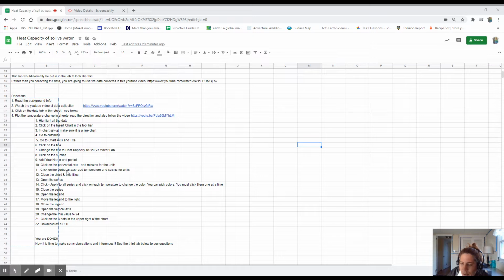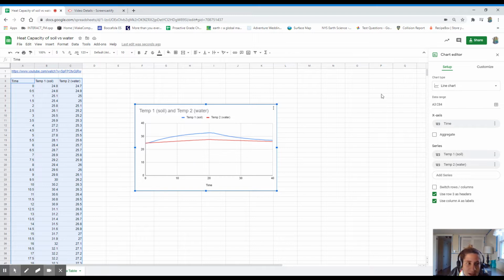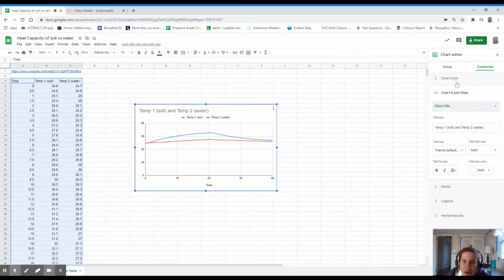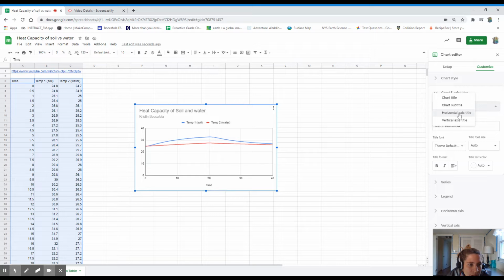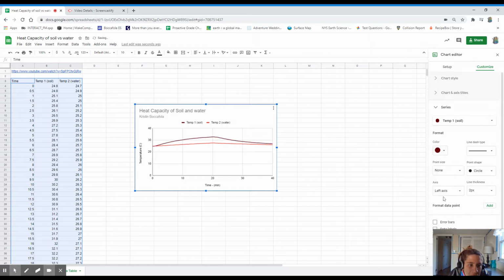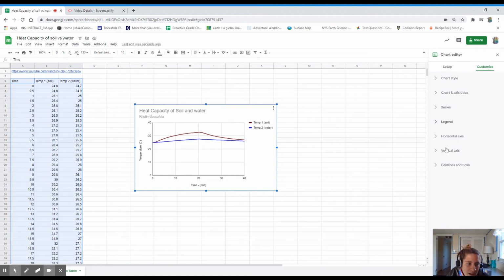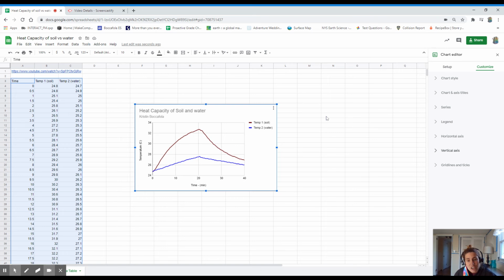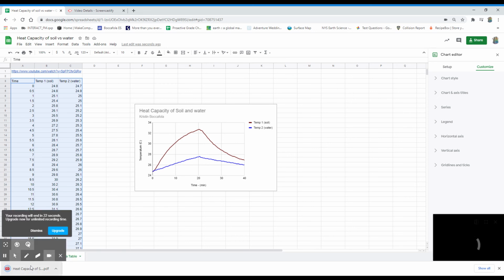How to Use google Sheets and make a line graph